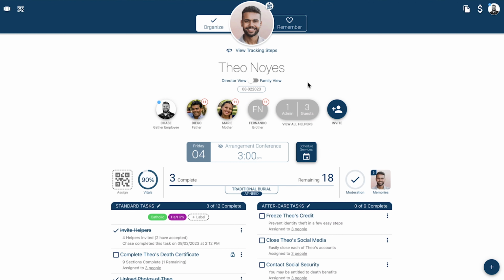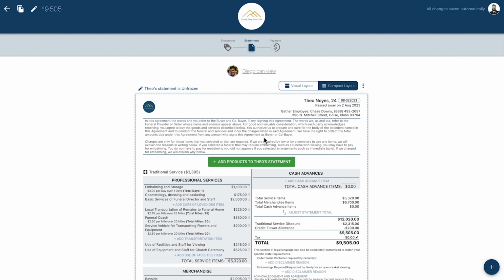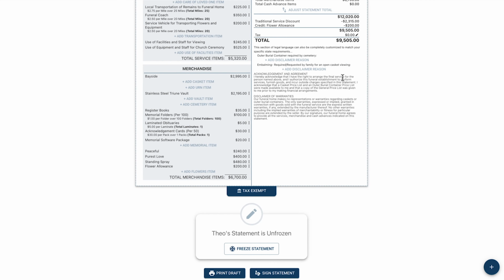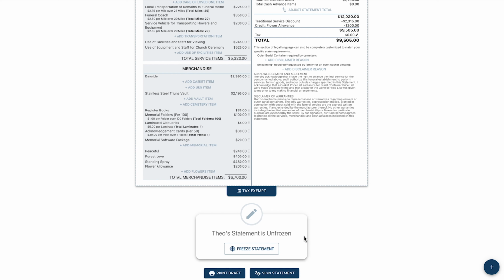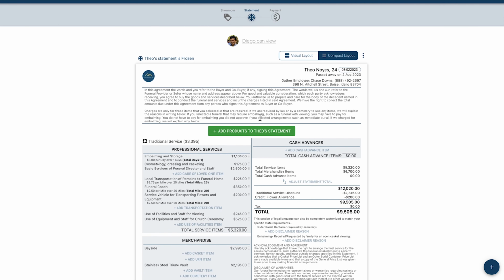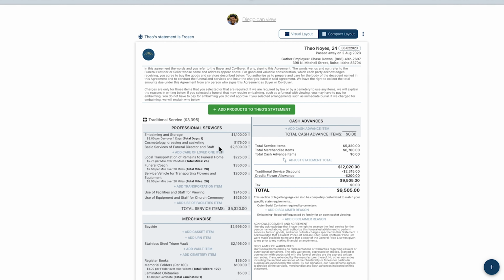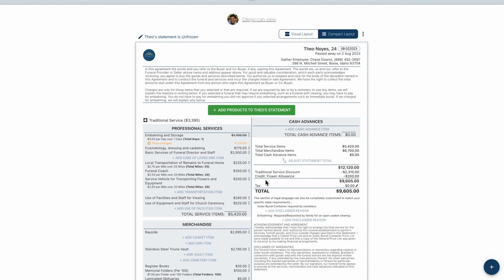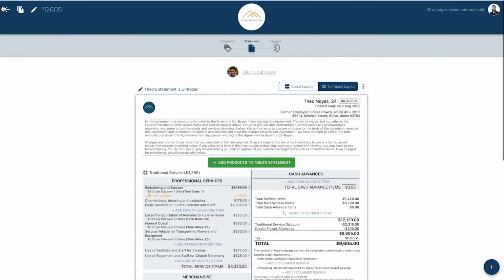How to Freeze or Edit Statements in Gather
In this video, learn how to edit and freeze statements of goods and services on a case-by-case basis.